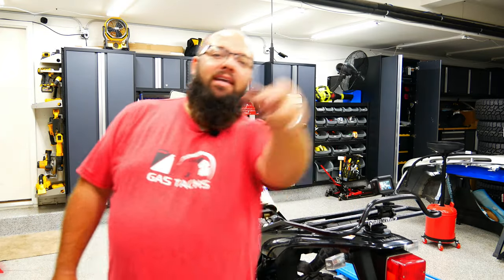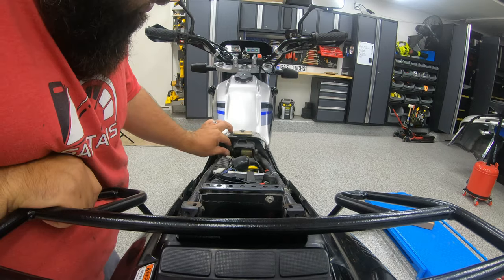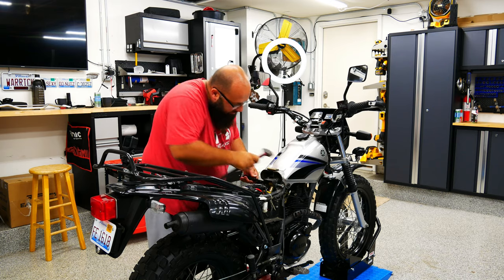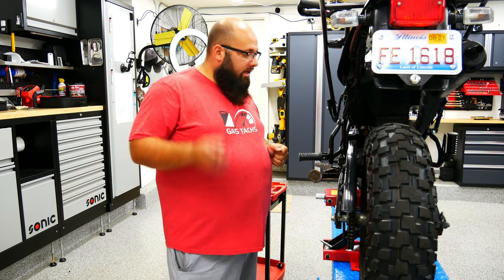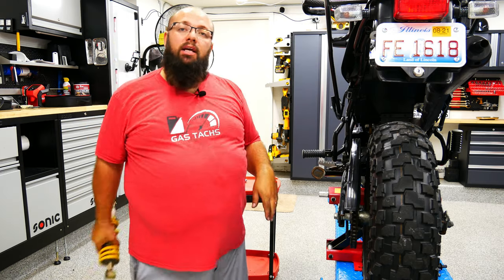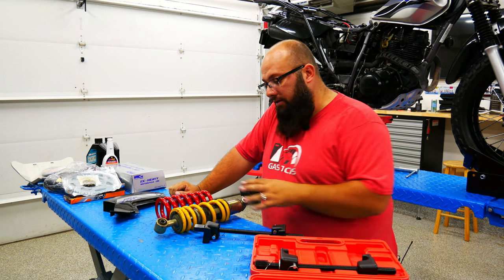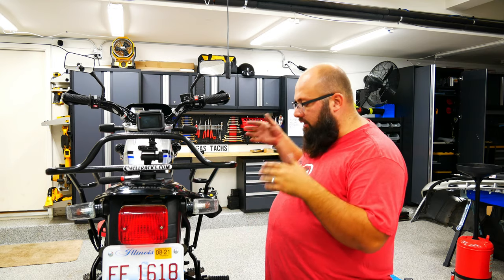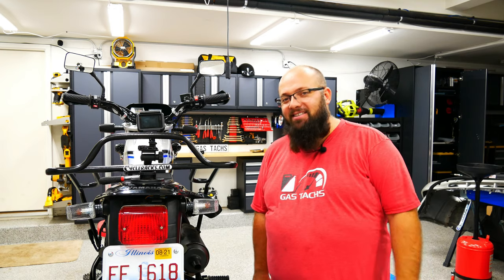Changing the Rear Spring on my TW200 - Big Guy Needs a Big Spring!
So, yes, this sucks... but I was able to get it done! I replace the stock spring with a heady duty one that makes it 60% stiffer.

Here are all links to springs, the one I have is the 19kg/mm